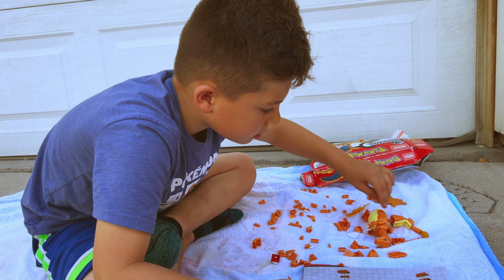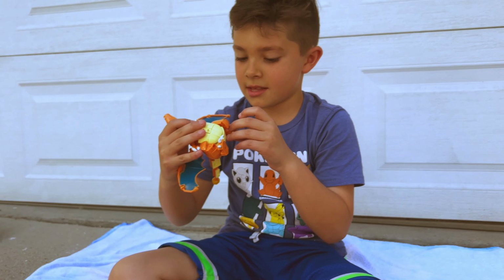Building the Pokemon Charizard Dracaufeu by Mega Construx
Chris loves unboxing toys , this new Pokemon Charizard  Dracaufeu by Mega Construx it was a little challenging for Chris , but he got it ! he puts all the pieces together and he will show you how.